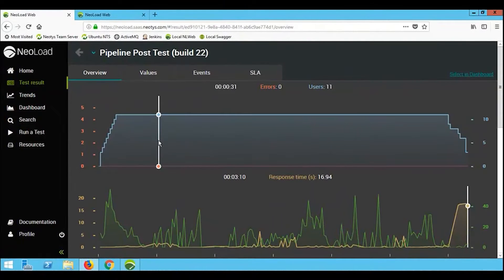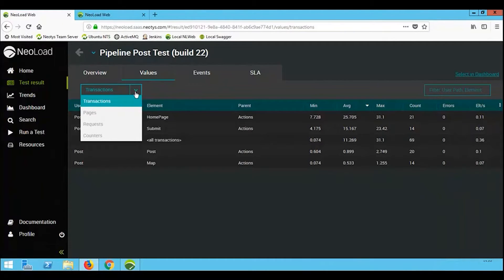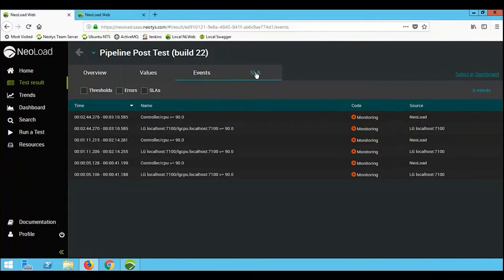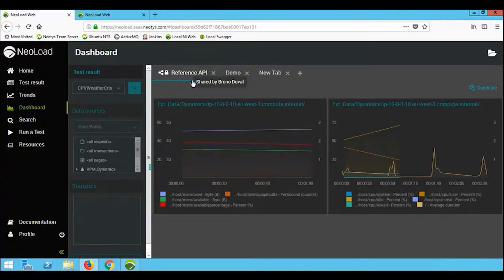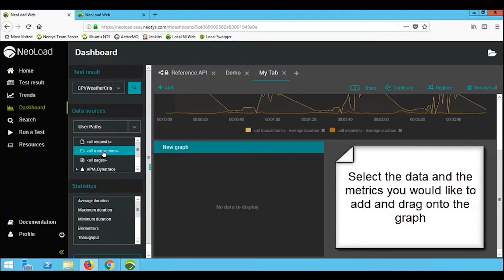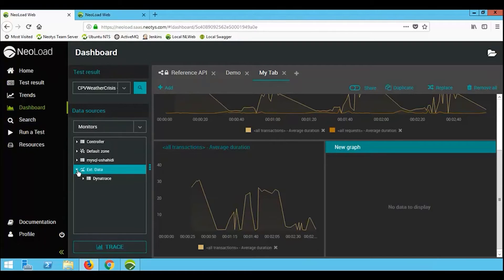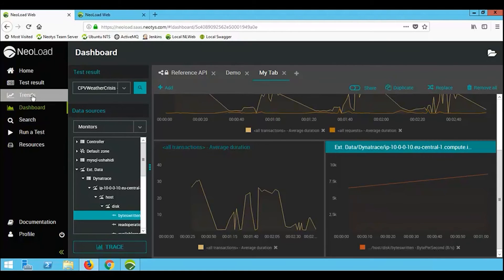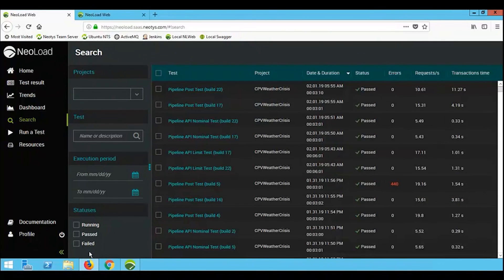NeoLoad Web - The Owner's Tour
In this video, you’ll be given a complete tour of what is the NeoLoad Web platform.